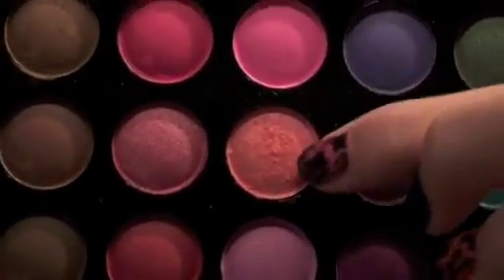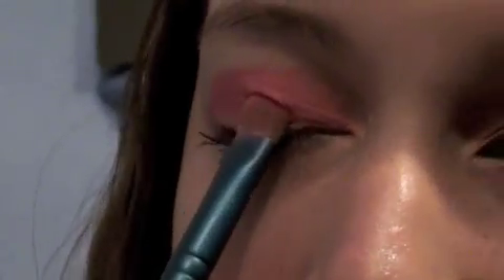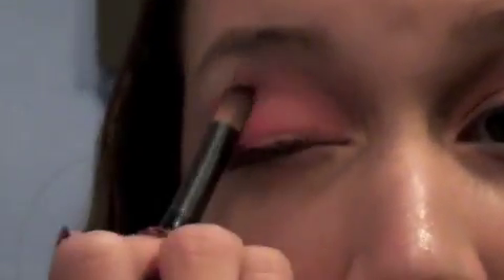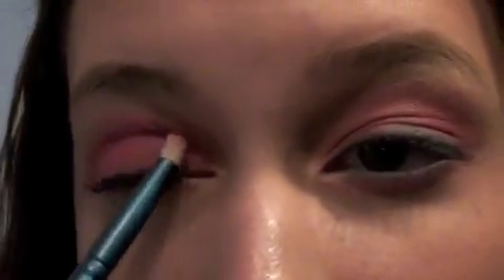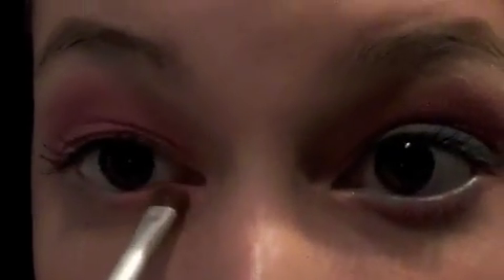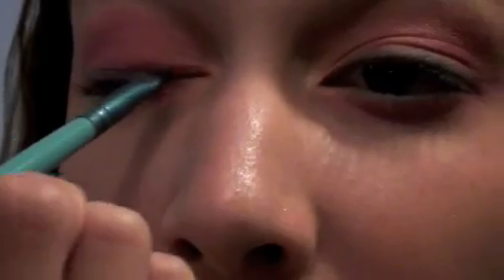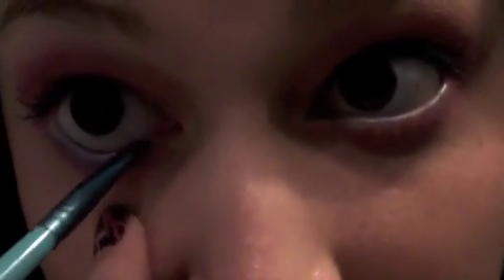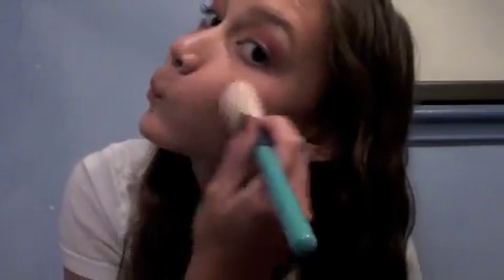A Kiss of Pink: A tutorial!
Hey Everyone i hope you enjoyed this eyeshado tutorial! I had an awesome time filming it!
Keep in touchhhh(:
Let me know what you guys think and request in the comments! If you wish to leave a rude comment then just x out because it's not worth it!
xoxo,
Kylan